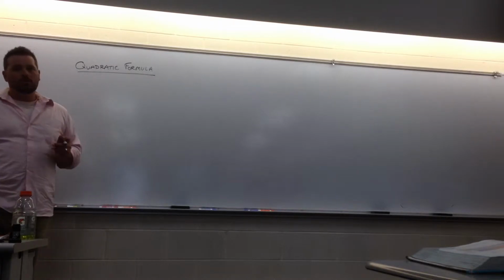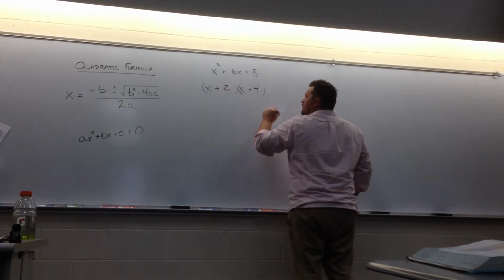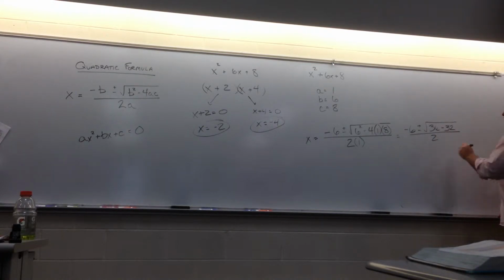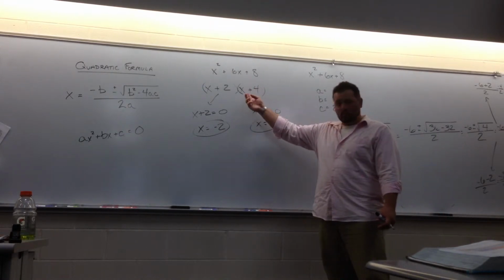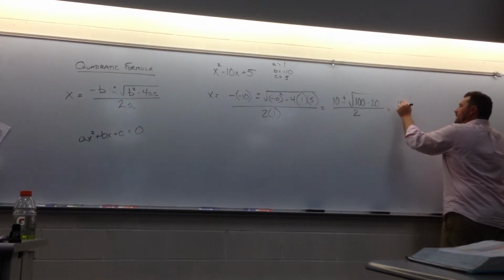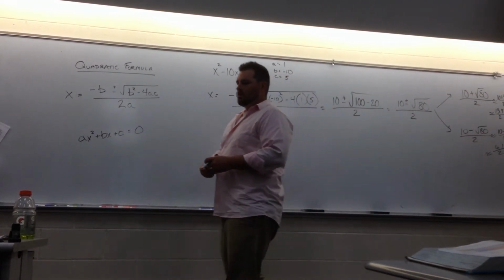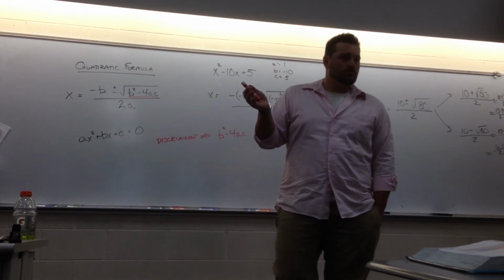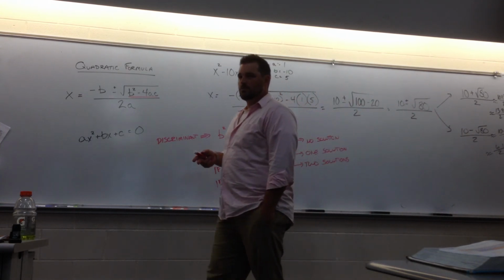96 Quadratic Formula